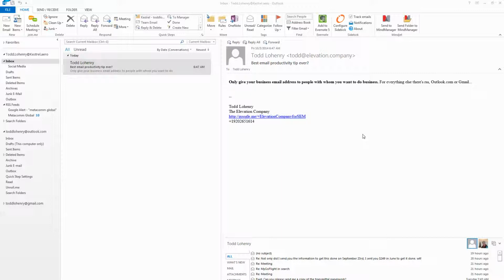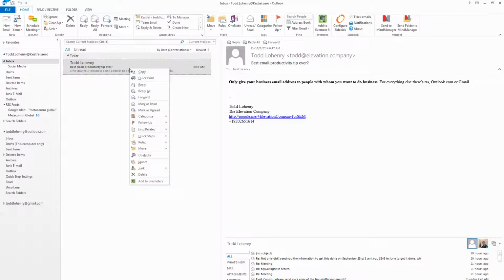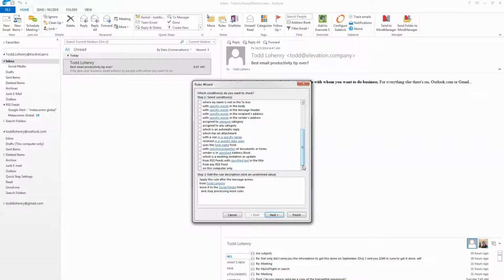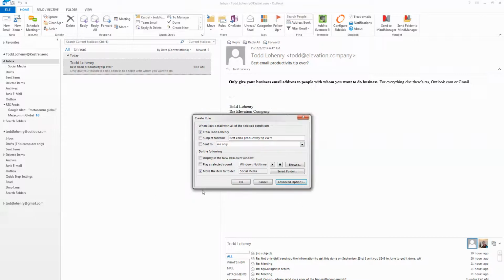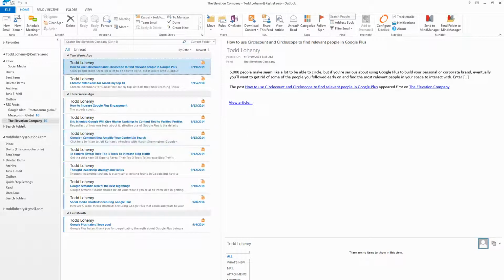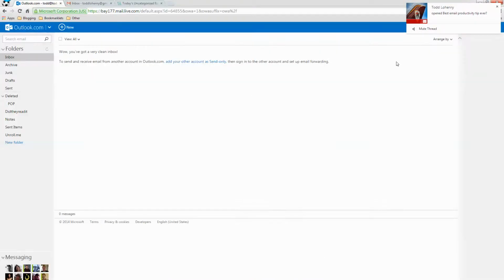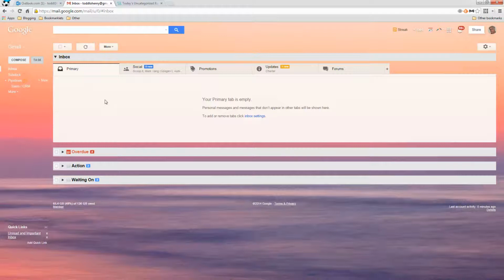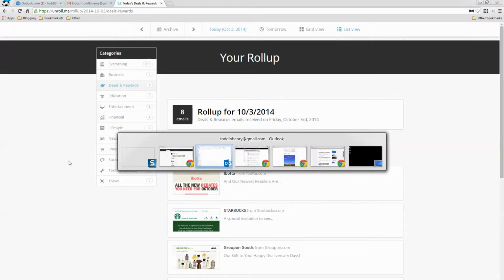How to conquer your email inbox this weekend